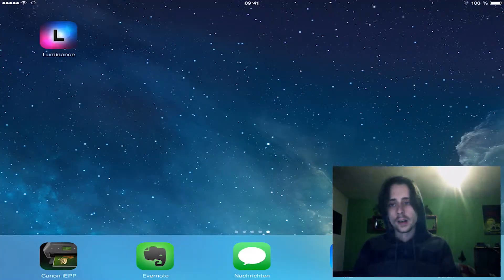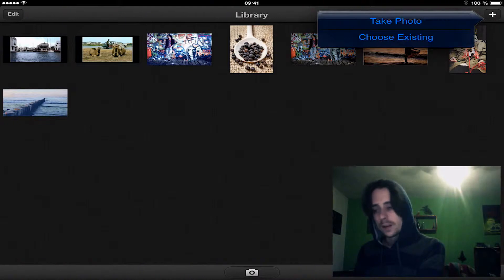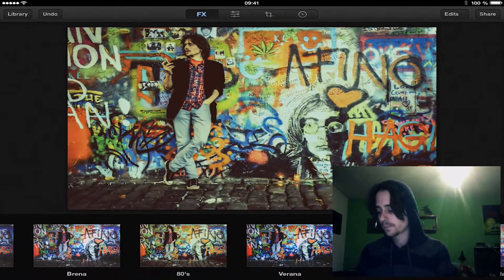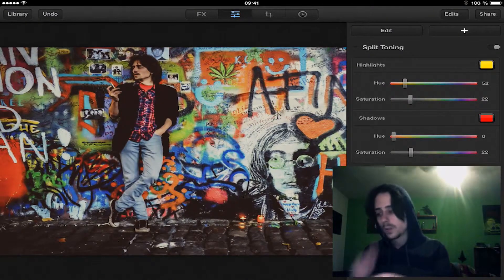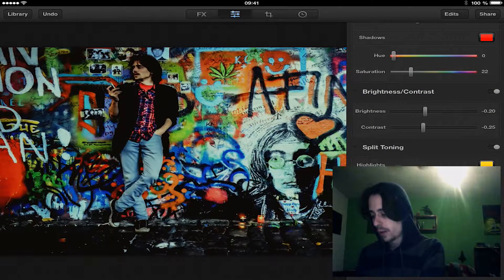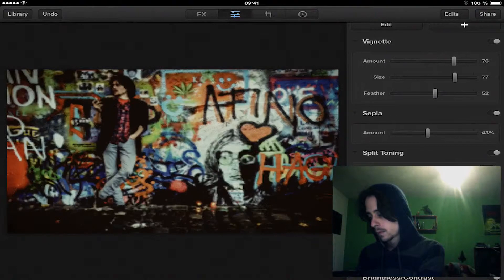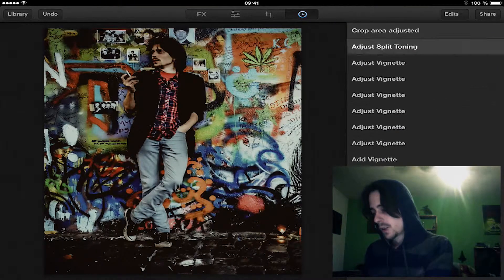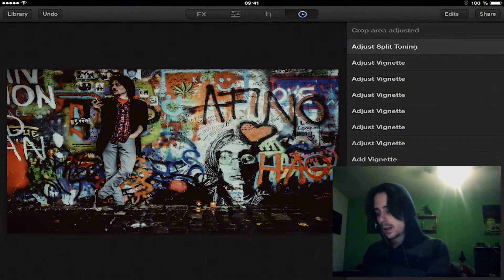Hand's on: Luminance | App - Photo Editing with iPad/iPhone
The Luminance App is a very good Photo Editing Software that gives the user the option to edit Photos on the fly.

This app is made with the use of Subsplash.